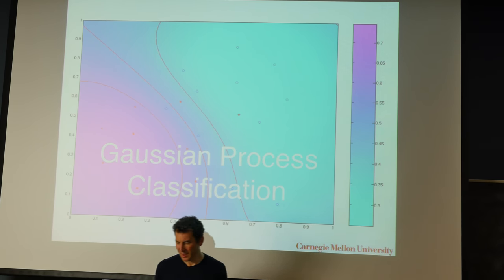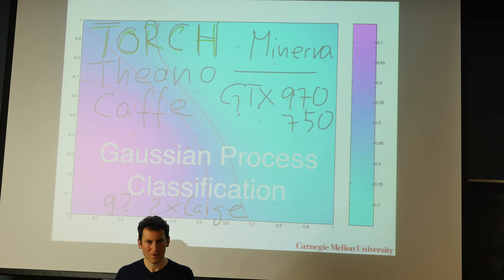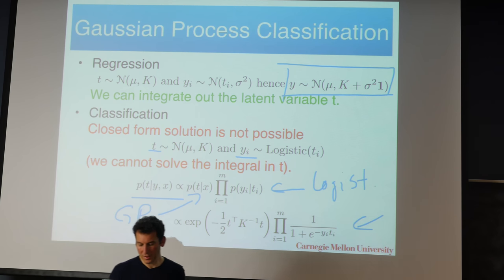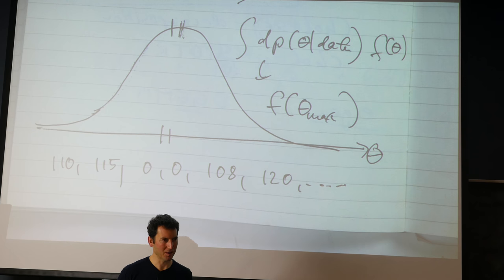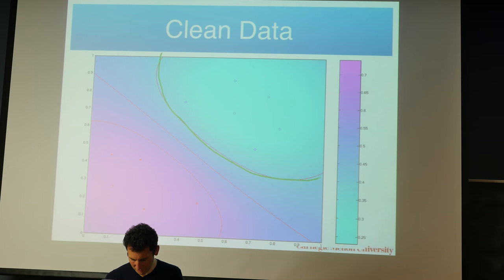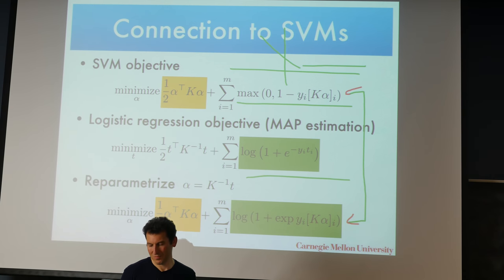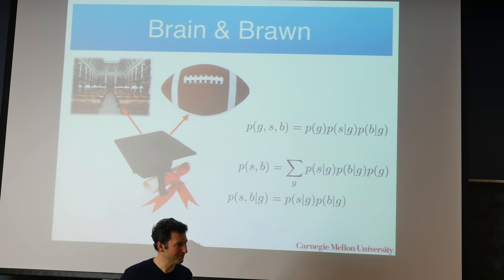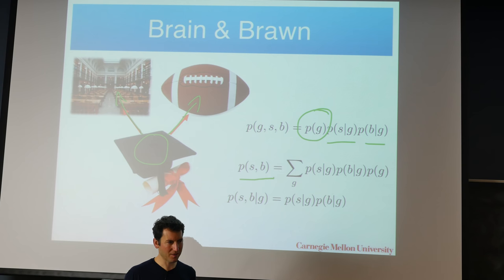7.1 - Directed Graphical Models, Machine Learning Class 10-701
Lecture 2, Graphical Models
Part 1, Directed Graphical Models